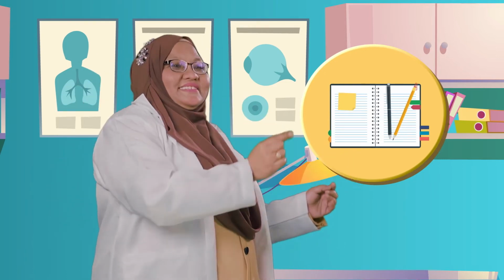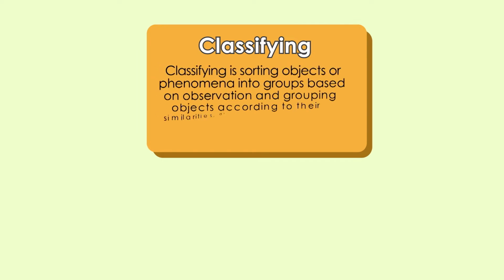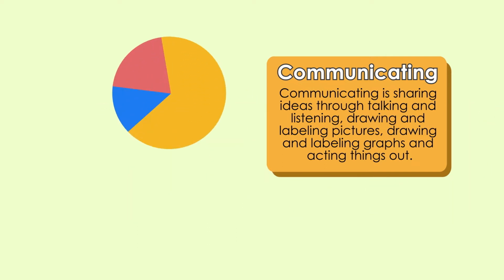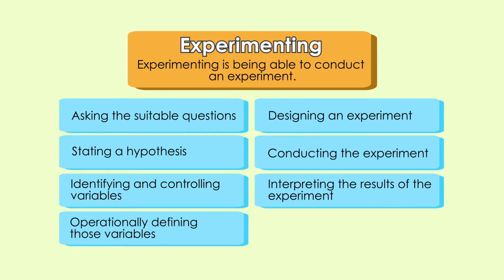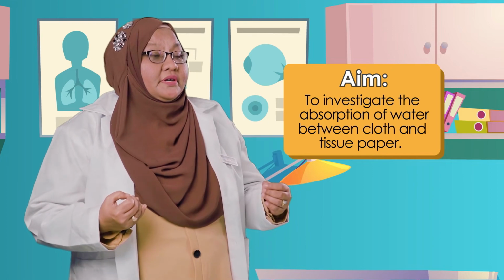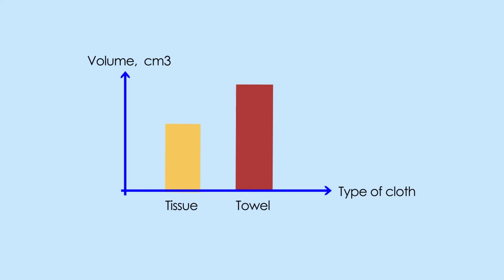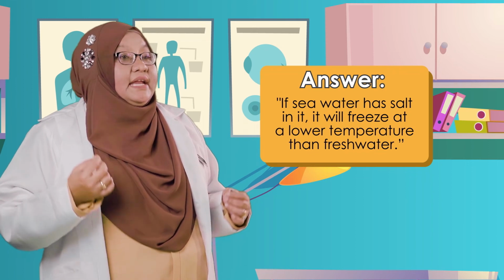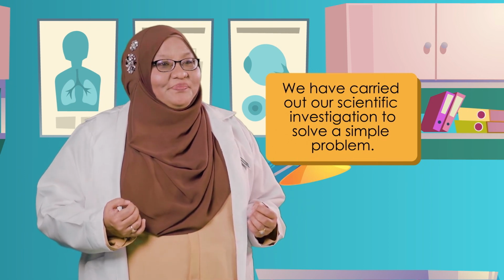Form 1 | Science | DLP | Introduction To Scientific Investigation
In this topic, pupils learn to differentiate each science process's skills, make a sequence on the steps of carrying out scientific investigation in the correct order and conduct a scientific investigation to solve a simple problem.